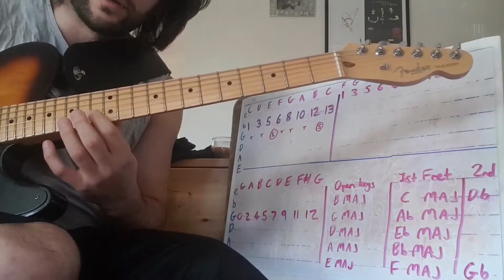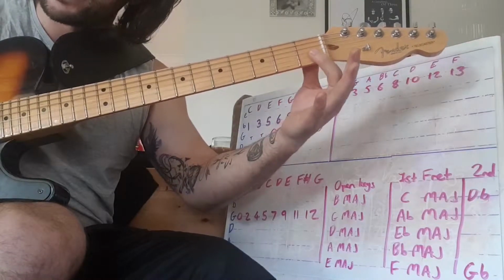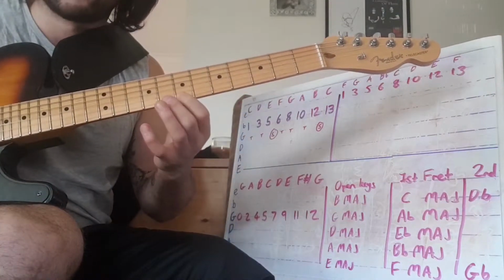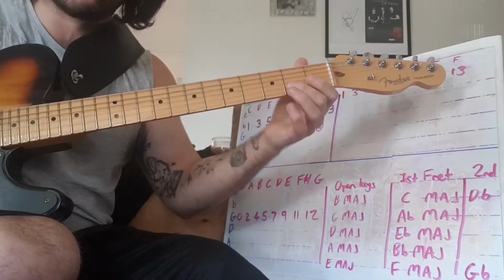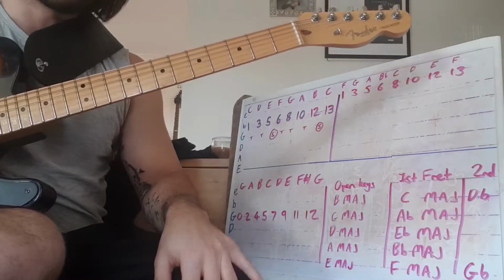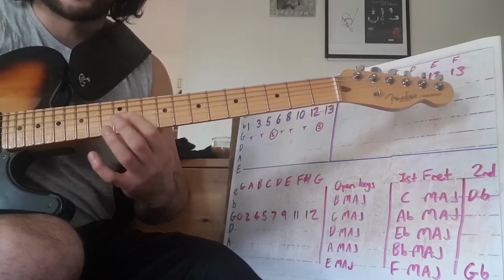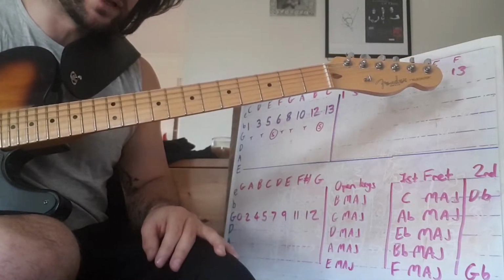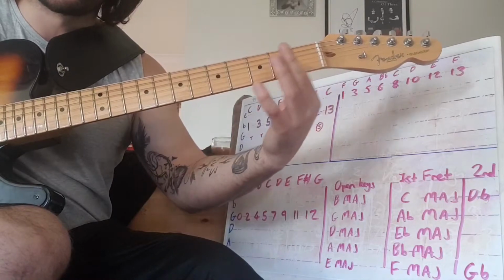Major scale basics for guitar